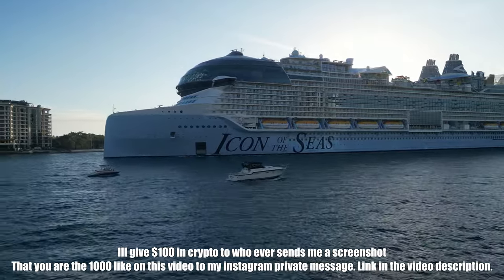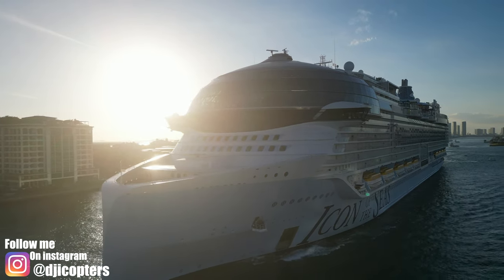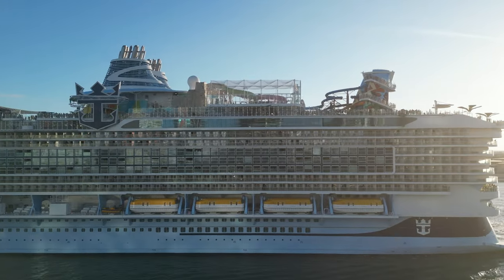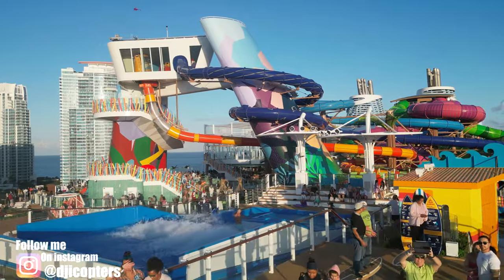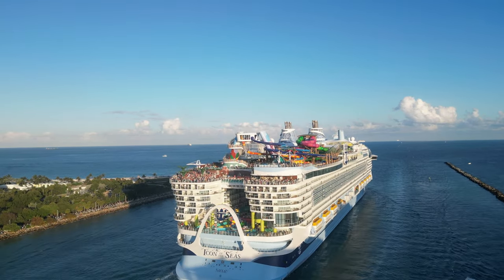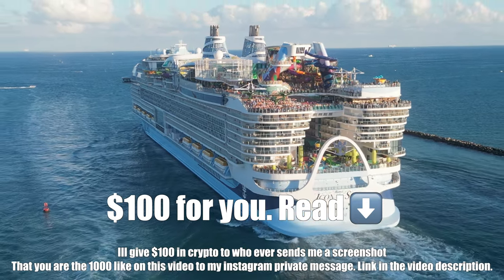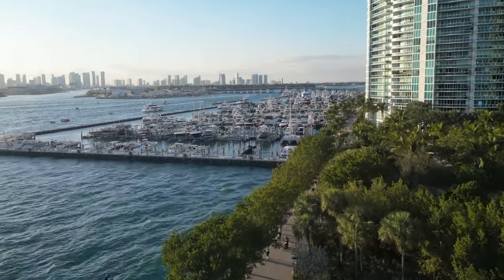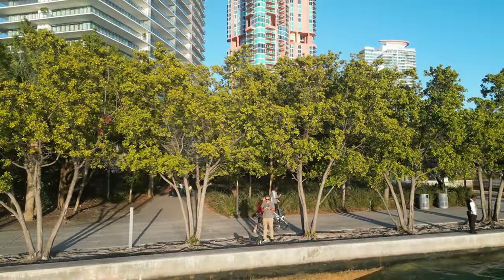Icon of the Seas |The biggest cruise ship 🛳️ in the world 🌎.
GEAR USED  B&H Links 😃↙️↙️
➡️Drone & camera🎒
Cameras 😃📸↙️↙️

Gopro Max 360 camera
SONY A7iii 4K
BENDY TRIPOD THING
WIDE LENS
SHIRT 👔 MICROPHONE
iPad 📱Tripod Mount
IPad mini 4